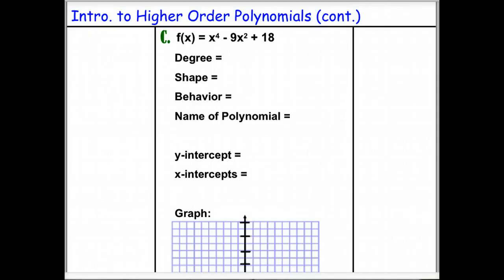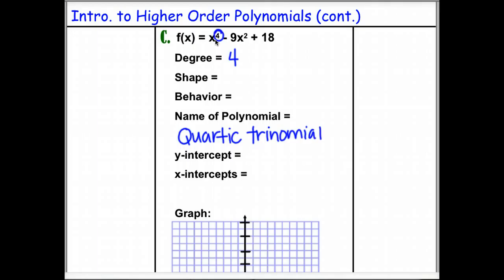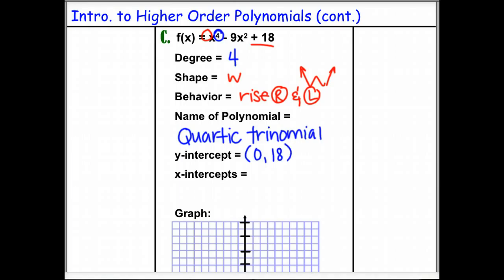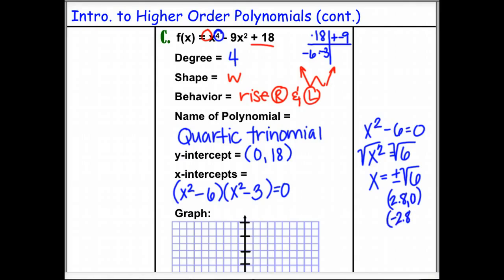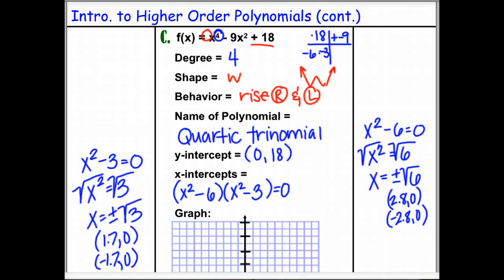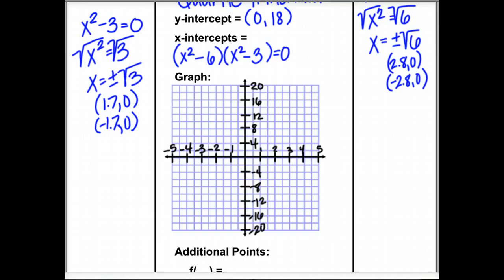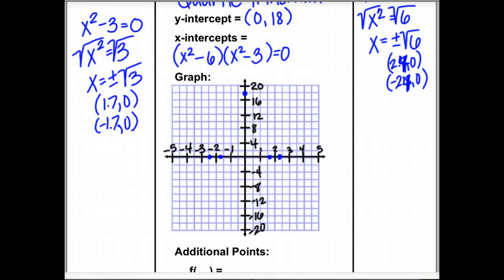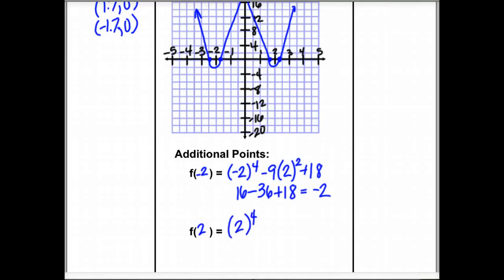6.5 Day 3 More Dissecting Polynomial Functions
6.5 Day 3 More Dissecting Polynomial Functions